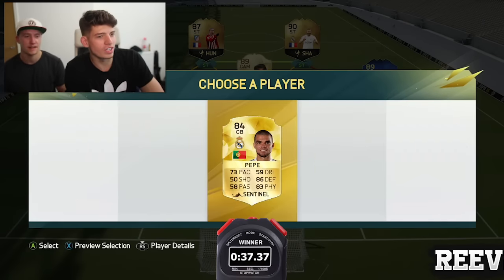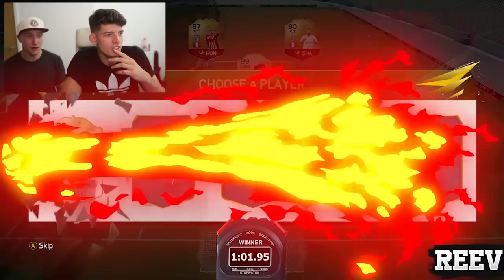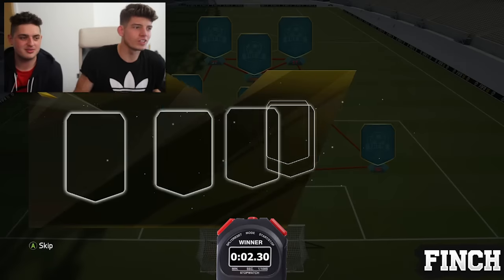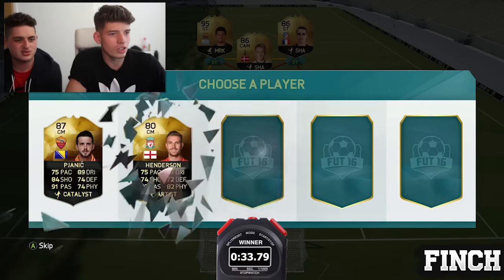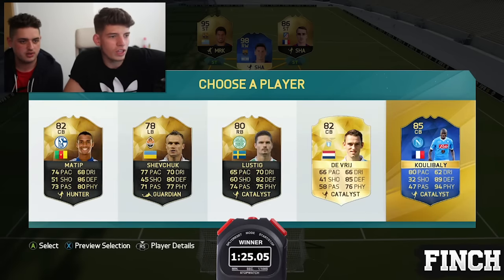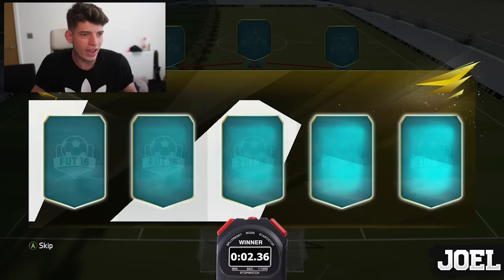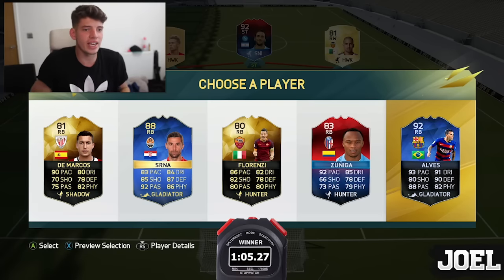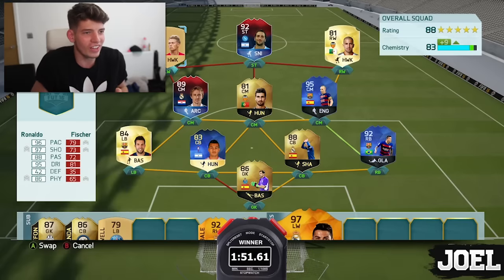OMG FASTEST WORLD RECORD 194 FUTDRAFT ATTEMPT CHALLENGE - Fifa 16 Ultimate Team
Fifa 16 Fastest FUTDRAFT ever!?! Can we get the 194 WR??